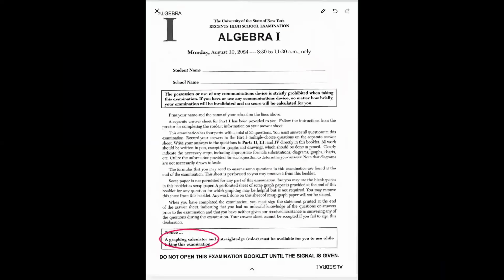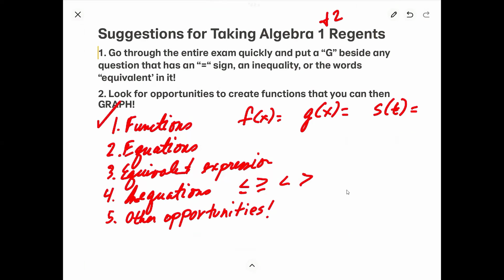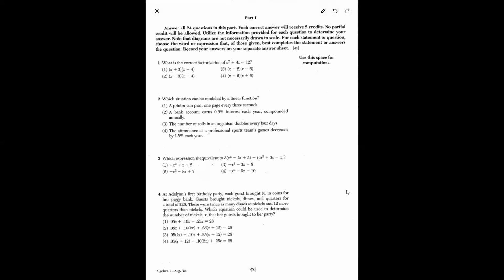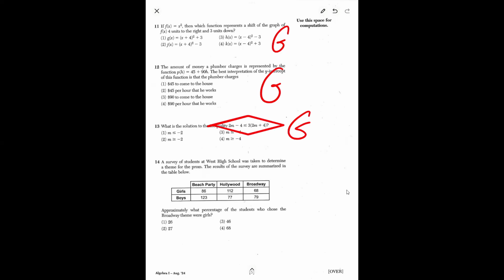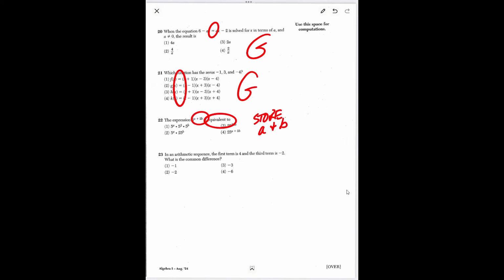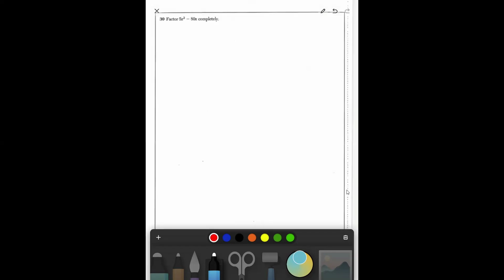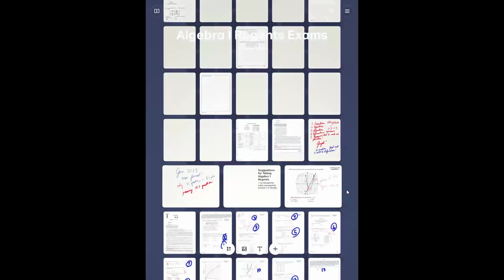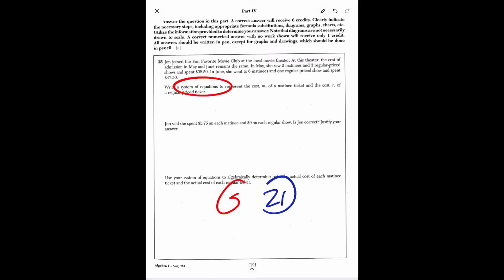Plan of Attack for August 2024 Regents Exam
- Mr. H. emphasizes the importance of using graphing calculators on the Algebra 1 Regents exam, highlighting that it can be a powerful tool for solving problems and checking answers.
- He suggests that students should look for functions, equations, inequalities, and equivalent expressions on the exam and use their graphing calculators to visualize and solve them.
- Mr. H. estimates that approximately 60% of the exam questions can be approached using graphing calculators, making it a crucial strategy for success.